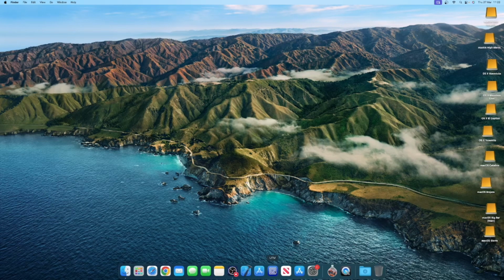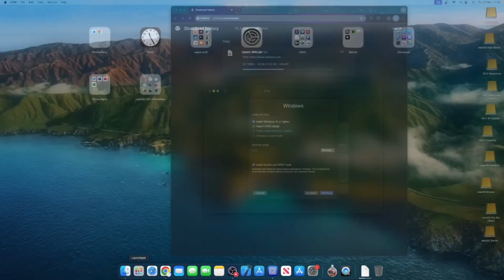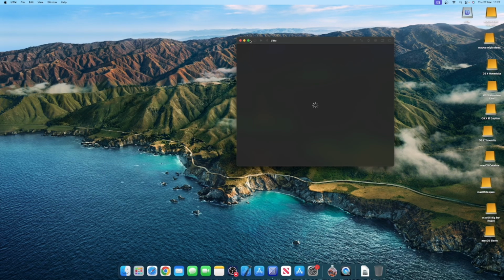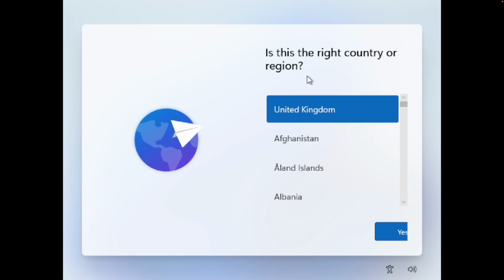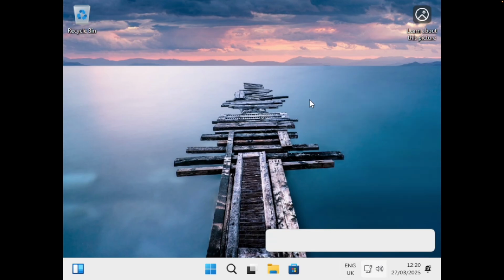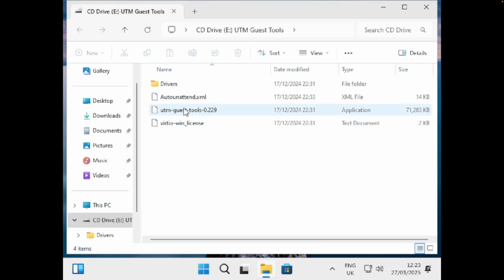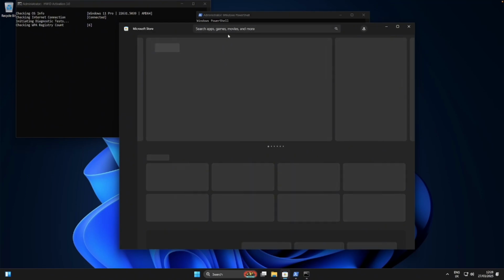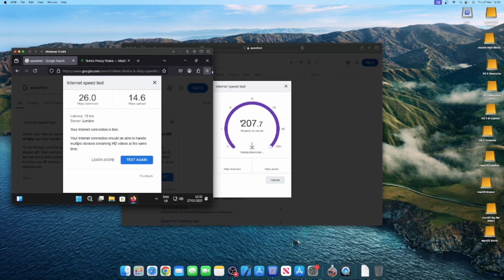How to install Windows 11 on a Intel or Apple M1/2/3/4 mac!